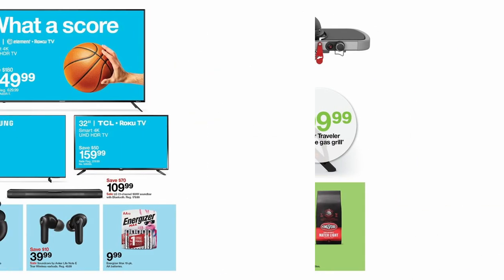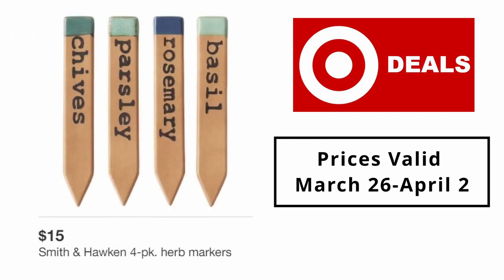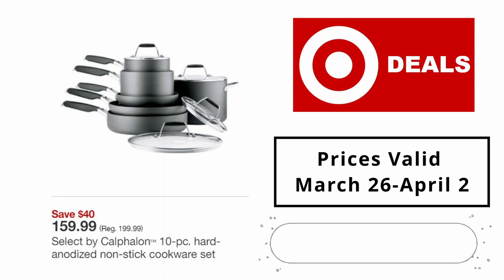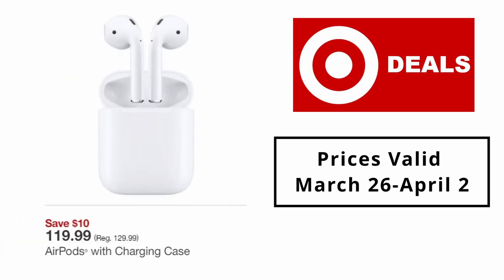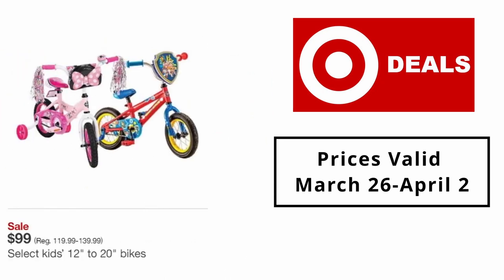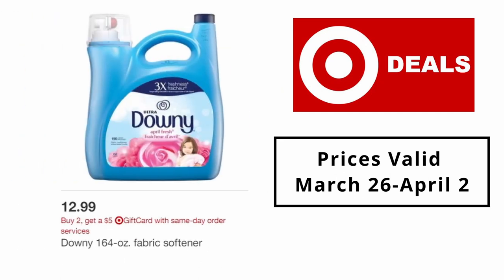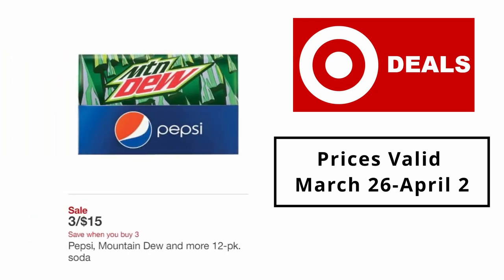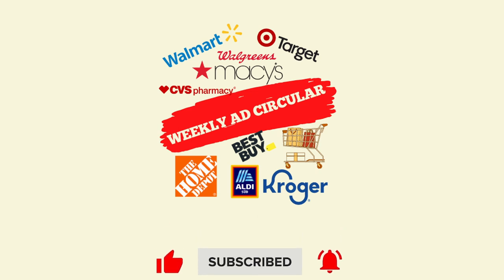Target Weekly Ad Deals March 26 to April 2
Char-Broil 24inch American Gourmet charcoal grill, "99 99"
Room Essentials 8inch self-watering planter, "3$"
Miracle-Gro 8-qt potting mix, "2 for 8$"
Room Essentials 6-piece patio dining set, "165$"
Room Essentials sling back, stacking patio chair, "25$"
Room Essentials lighting, "starting at 4$"
Kingsford 8-pound charcoal briquettes, "9 59"
Kingsford 14inch portable charcoal grill, "19 99"
Char-Broil Performance 4-burner gas grill, "199 99"
Weber Traveler portable gas grill, "399 99"
Smith & Hawken  6.25inch concrete garden gnome, "15$"
Smith & Hawken 40inch copper rain chain, "25$"
Smith & Hawken gardening tools, "10$ each"
Smith & Hawken S/M canvas gloves, "10$"
Smith & Hawken 4-pack herb markers, "15$"
Select Cricut Explore craft cutting machine, "179 and 249$"
Opalhouse designed with Jungalow bath towel, "12$"
Opalhouse designed with Jungalow adult hooded towel, "25$"
Opalhouse designed with Jungalow bath rug, "25$"
Opalhouse designed with Jungalow shower curtain, "30$"
Opalhouse designed with Jungalow twin/twin XL-size percale sheet set, "30$"
Opalhouse designed with Jungalow oversized throw, "39$"
iRobot Braava jet m6 Wi-Fi connected robotic mop, "399 99"
iRobot Roomba i3+ Wi-Fi connected robotic vacuum with automatic dirt disposal, "499 99"
Dash 7-Egg Everyday egg cooker, "15 99"
nutribullet 1200-watt blender, "79 99"
Keurig K-Duo single-serve and carafe coffee maker, "149 99"
Ninja Foodi 14-in-1 6.5-qt. pressure cooker steam fryer with SmartLid, "199 99"
Select by Calphalon 10-piece hard-anodized non-stick cookware set, "159 99"
Select Contigo stainless steel water bottle or travel mug, "15 99"
TCL 32inch Roku Smart 4K UHD HDR TV, "159 99"
Element 65inch Smart 4K UHD HDR TV, "449 99"
Samsung 8000 Series 55inch Smart 4K UHD HDR TV, "499 99"
LG 2.1-channel 160W soundbar with Bluetooth, "109 99"
Soundcore by Anker Life Note E True Wireless earbuds, "39 99"
Beats Studio Buds True Wireless noise-cancelling earbuds, "119 99"
Energizer Max 10-pack AA batteries, "9 99"
iPhone SE (2nd Generation), "289 99"
iPhone 13 Pro Max & iPhone 13 Pro, "Starting at 27 78 per month"
iPad Pro (12.9-inch), "Starting at 1 99 99"
AirPods with Charging Case, "119 99"
AirPods (3rd Generation), "169 99"
AirPods Pro, "199 99"
Turtle Beach Recon 500 wired gaming headset, "54 99"
Turtle Beach Stealth 600 wireless gaming headset, "79 99"
HyperX Quadcast USB condenser gaming microphone, "109 99"
Select video games, "24 99 to 49 99"
Acer 11.6inch Touchscreen Convertible Spin 311 Chromebook, "149 99"
HP 15.6ich Touchscreen laptop, "369 99"
HP 24inch IPS Full HD computer monitor, "179 99"
TurboTax Deluxe 2021 Federal and State tax software, "49 99"
Powerbeats Pro, "179 99"
Gargoyles 8" scale action figure, "36 99"
Teenage Mutant Ninja Turtles 7" scale action figure, "54 99"
Select kids’ 12inch to 20inch bikes, "99$"
Little Tikes Easy Store Jr. play table with umbrella, "62 99"
Coleman Quad portable camping chair with built-in cooler, "27 99"
Igloo MaxCold Cool Fusion 28-qt. cooler, "49 99"
Beyond Outdoors wooden bean bag toss, "69 99"
Select Goodfellow & Co  men’s swim trunks, "starting at 15$"
Shade & Shore floppy hats or mesh tote handbags, "10$"
Select Smartly personal care items, "99 cents"
Dr. Talbot’s 10-ct. disposable kid’s face masks, "6 99"
Dr. Talbot’s infrared thermometer, "39 99"
up & up .38-fl.-oz allergy relief nasal spray, "9 99"
up & up acetaminophen 225-ct pain reliever and fever reducer caplets, "3 59"
Gain 154-oz. laundry detergent, "15 99"
Finish Quantum Powerball 37-ct dishwasher detergent tabs, "10 49"
Swiffer WetJet 24-ct. multi-surface mopping pad refills, "13 99"
Downy 164-oz fabric softener, "12 99"
Tide 154-oz laundry detergent, "21 49"
Clorox 16-oz. multi-surface disinfecting mist spray, "5 99"
Hefty 50-ct. 13-gallon or 34-ct. 30-gallon trash bags, "10 69"
Select Febreze Air air freshener spray, "2 99"
Scotch-Brite Advanced soap control dishwand, "6 49"
Select household essential items, "under 5$"
Select household essential items, "under 10$"
Select Easter Peeps, "3 for 6$"
Select Starburst candy, "2 99"
Select Easter candy, "under 2$"
Select multipack Easter chocolate, "2 for 8$"
Select Easter egg hunt chocolate, "10 49"
Select chocolate Easter bunnies, "2 for 8$"
Impossible 12-oz. plant based ground burger, "5 29"
Good & Gather Alaska sockeye salmon fillets, "16 99"
Aidells 12-oz. sausages, "2 for 9$"
Select Sweet Earth frozen meals, "2 for 8$"
Select Breyers and Talenti ice cream, "2 for 8$"
Select DiGiorno frozen pizza, "2 for 12$"
Pepsi, Mountain Dew and more 12-pack soda, "2 for 15$"
Aquafina 24-pk. bottled water, "4 69"
Bubly 8-pack sparkling water, "3 for 10$"
Frito-Lay party-size snacks, "2 for 9$"
Select Favorite Day cookies, "2 99"
Select Veggie Straws, SkinnyPop and Angie’s multipack snacks, "7 99"
Select PopCorners, Stacy’s and SkinnyPop snacks, "2 for 6$"